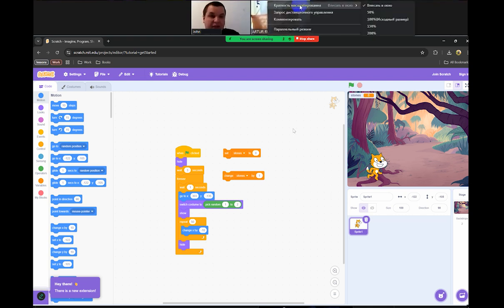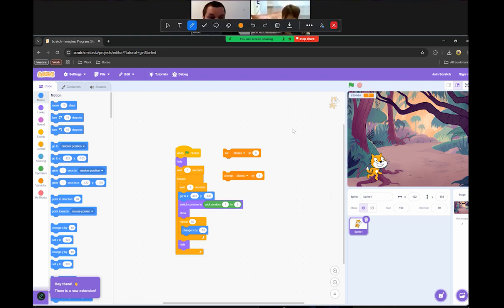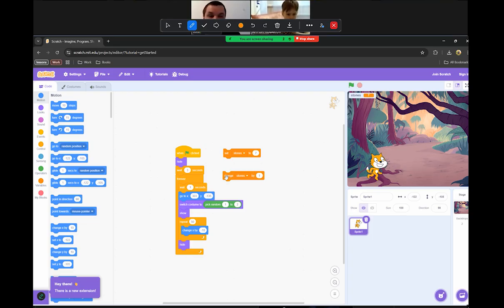How Our Online Coding Classes Work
IT FUTURE Online — ONLINE CODING SCHOOL

🔹 for children aged 7 and up;
🔹 one-on-one lessons with a dedicated instructor;
🔹 learn from anywhere in the world;

IT Future School is an online coding school for children aged 7 and up.
We teach children programming worldwide. All you need is a computer or laptop and a desire to learn.

All lessons are conducted individually. This approach ensures that every 60-minute lesson is highly effective, with a personalized schedule and a customized learning program tailored to each student.

After completing courses at our online coding school, children gain knowledge of the most in-demand programming languages. They learn how to independently create programs, applications, games, and websites, as well as work with computer graphics and create animations.
---IT FUTURE Online — Teaching children programming worldwide.